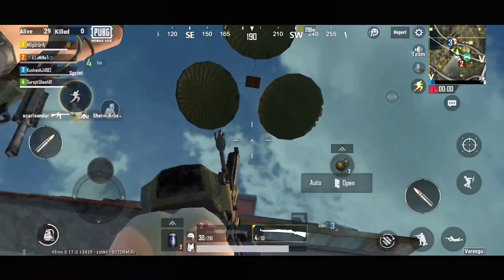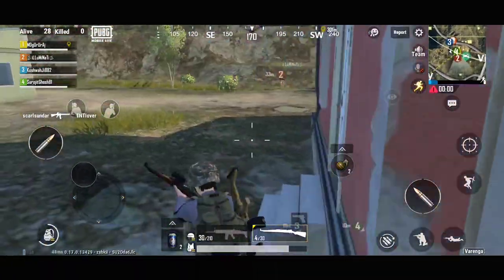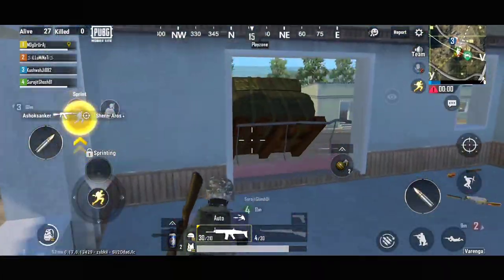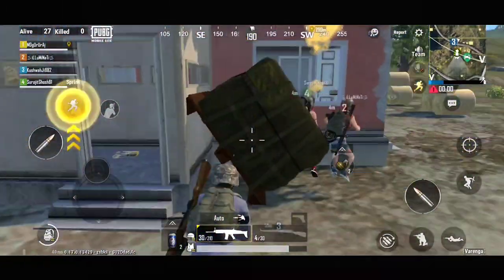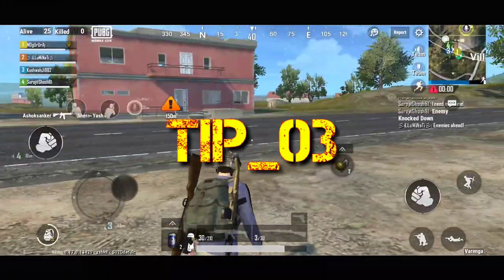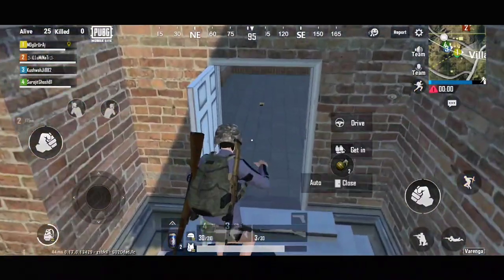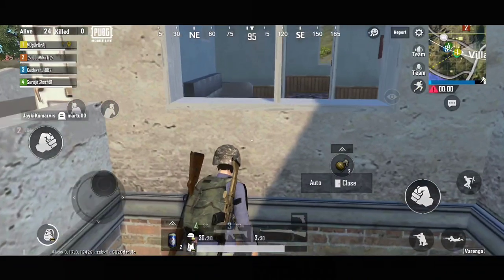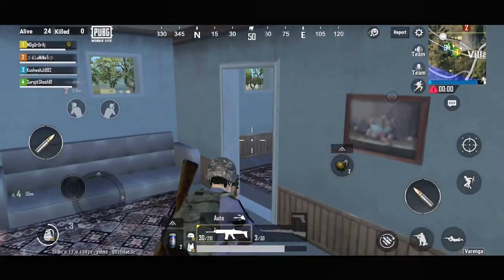Top Tips And Tricks l Ultimate Guide To Become a Pro😳🥺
Pubg Gamers are welcome hope you'll love my content...